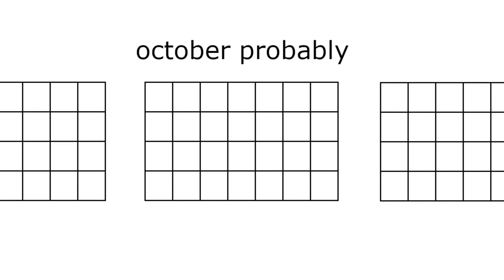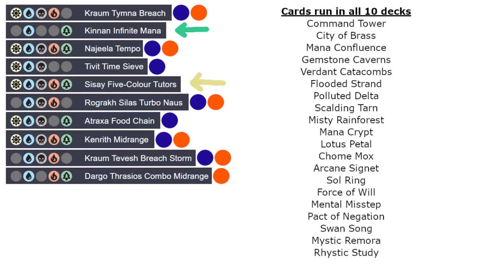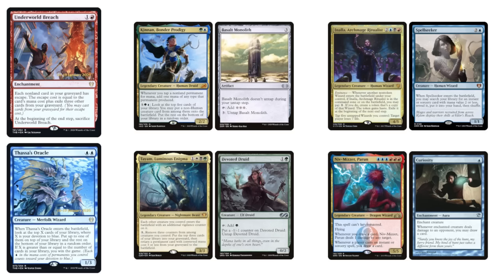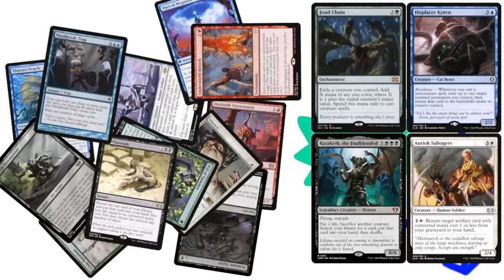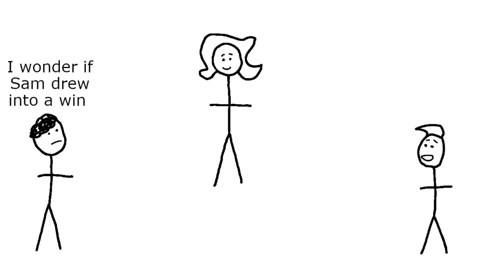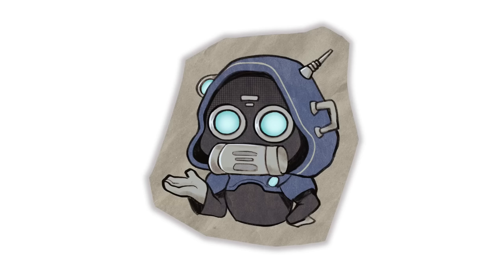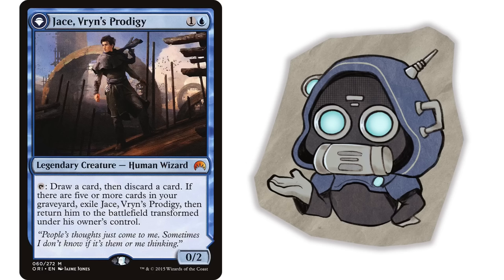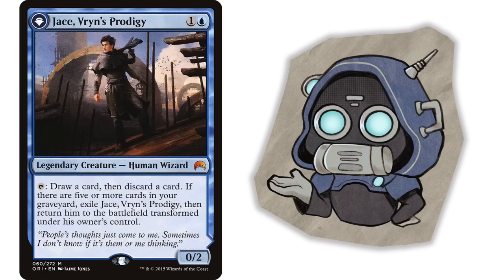The Problem with cEDH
0:00 Intro
1:48 Card diversity
6:11 Social dynamics
8:28 Counterpoint to card diversity (ft. the Trinket Mage)
12:28 Conclusion